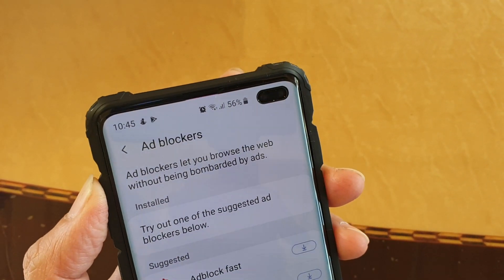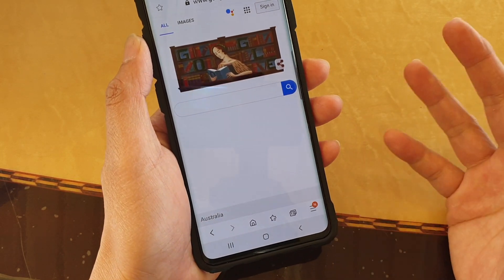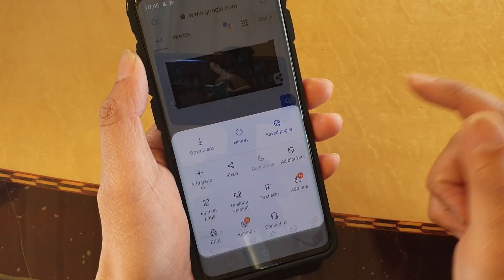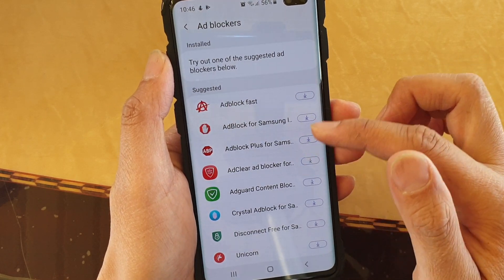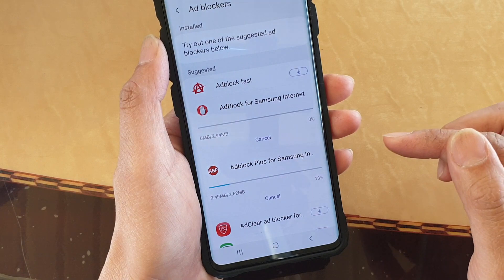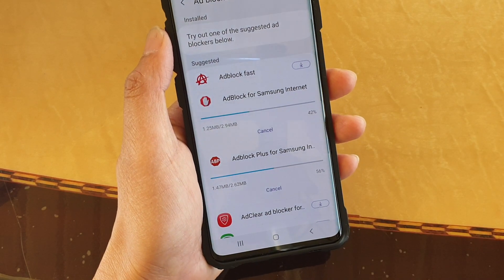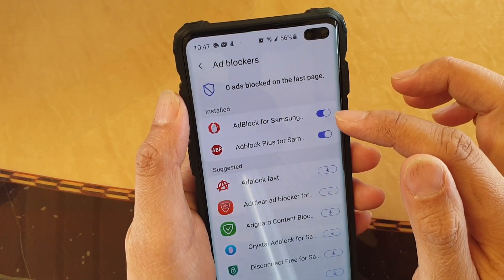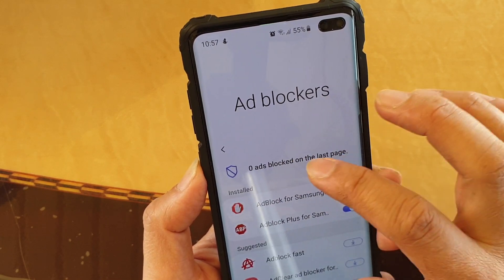Galaxy S10 / S10+: How to Install Ad Blockers to Block Ads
Learn how you can install Ad Blockers to block ads on Samsung Galaxy S10 / S10+.